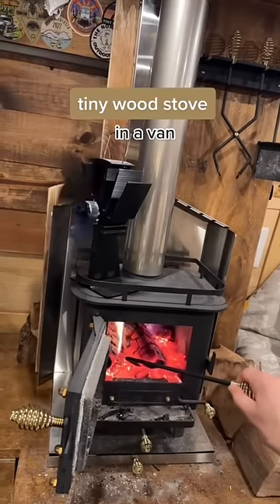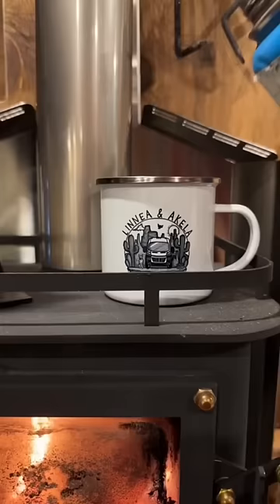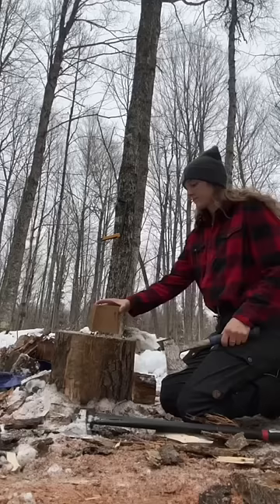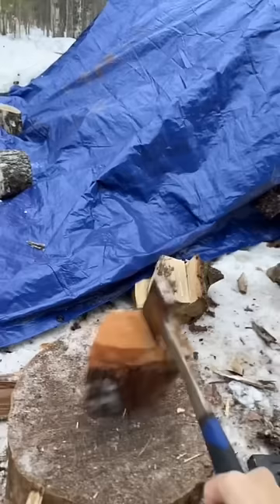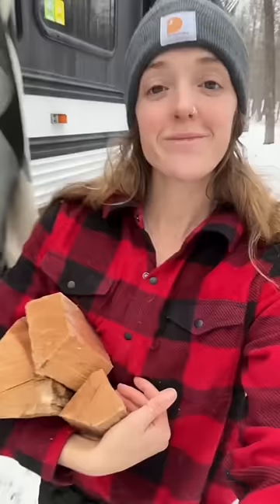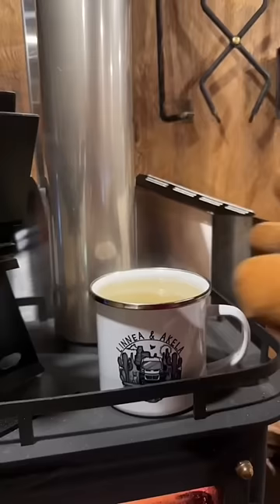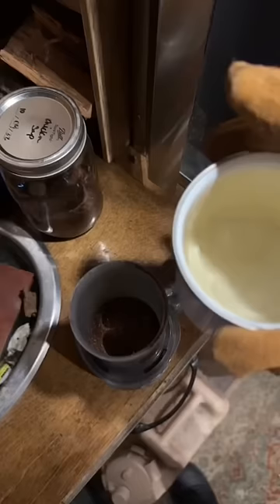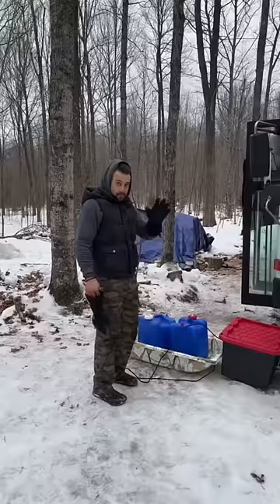WOOD STOVE in a VAN